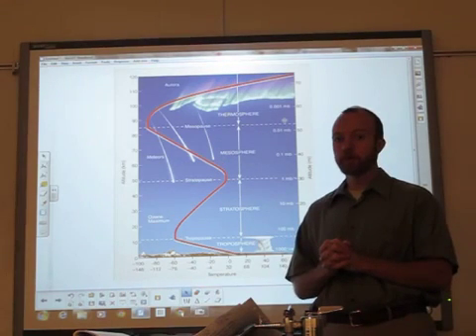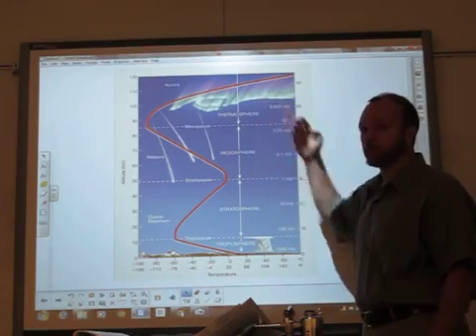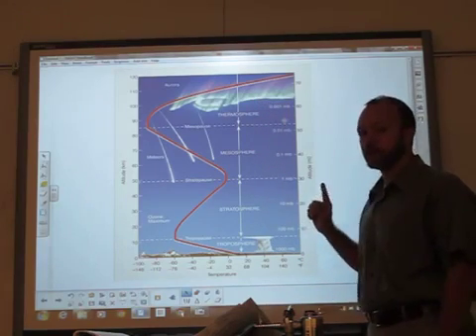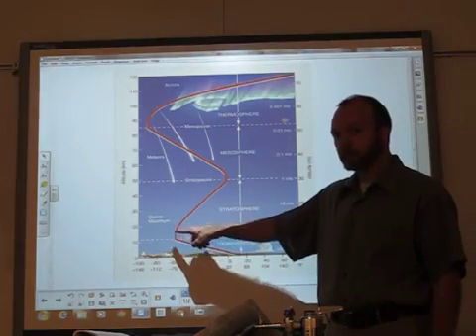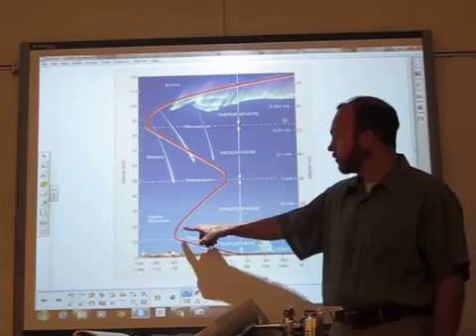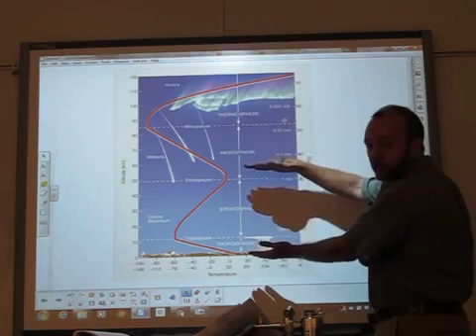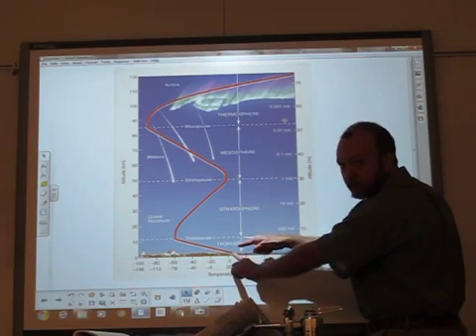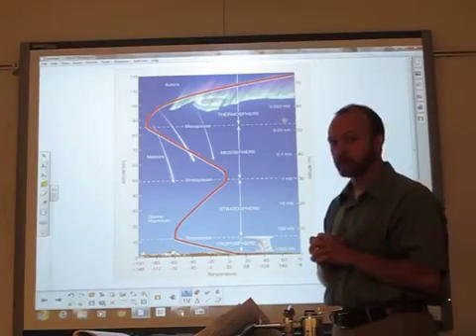Layers of the atmosphere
Layers of the atmosphere explained in terms of temperature variations.